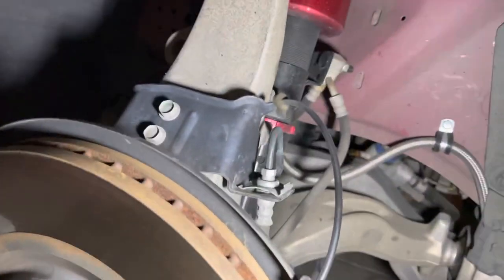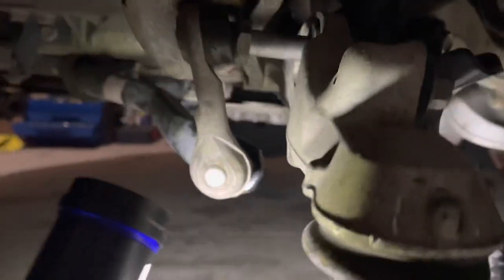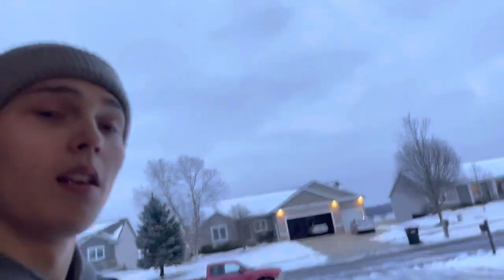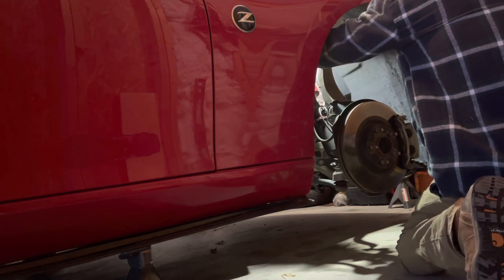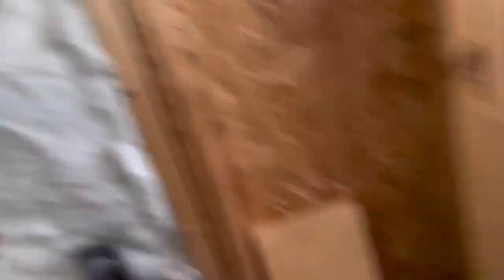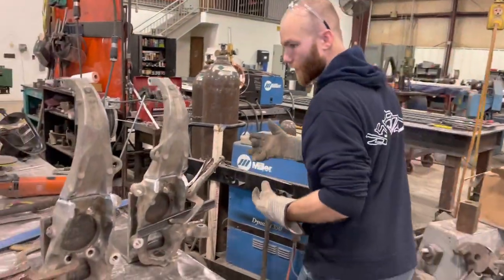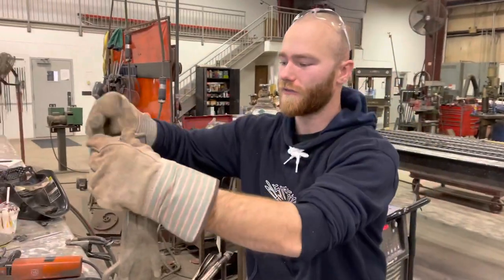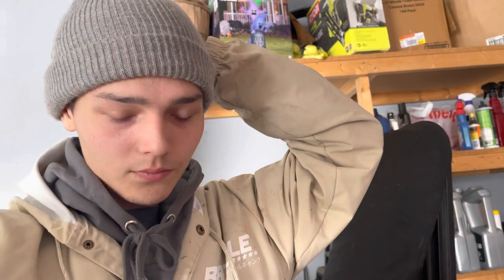Modified 370z spindles for CAMBER!!!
Steve’s instagram- @camberedlex